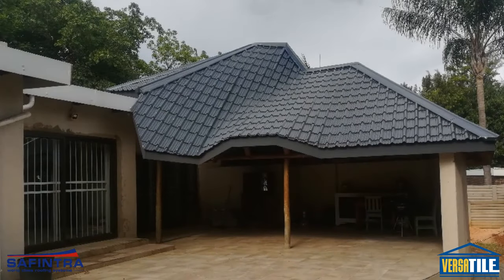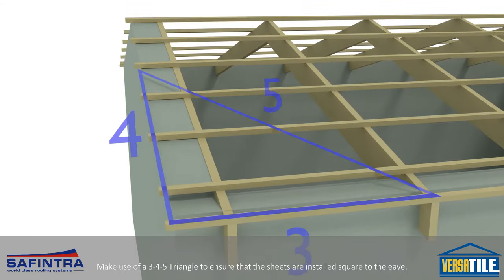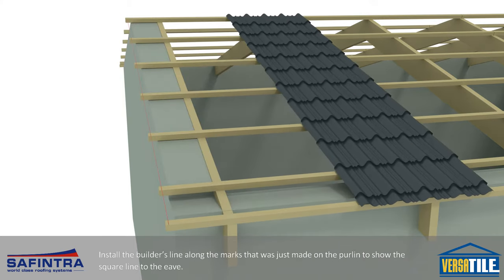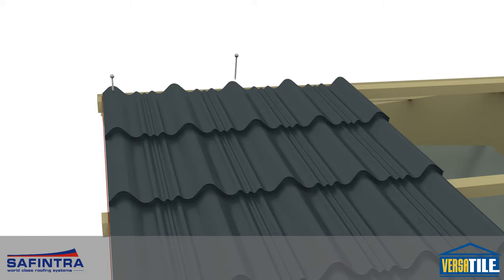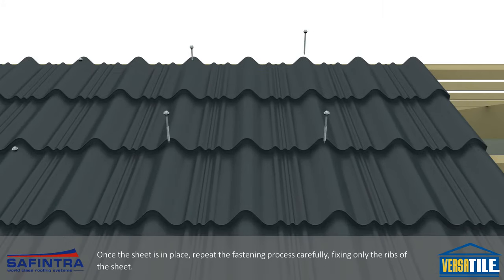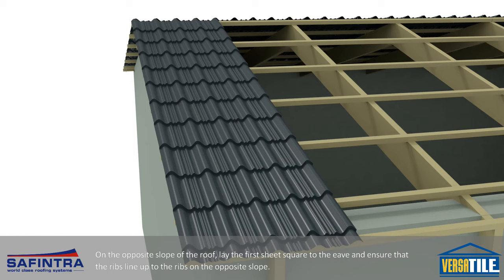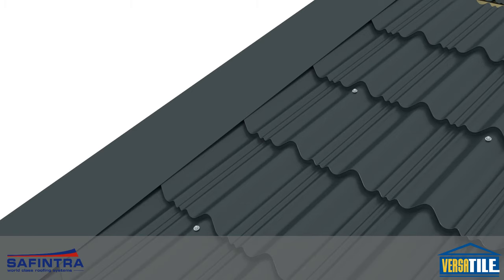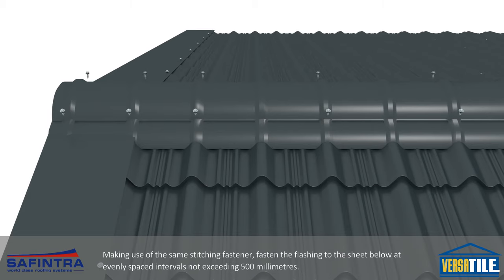Versatile Installation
A quick and easy guide to successful Versatile Metal Roof Tile installations.

For further details, feel free to consult our Website or the Safintra Technical Department.